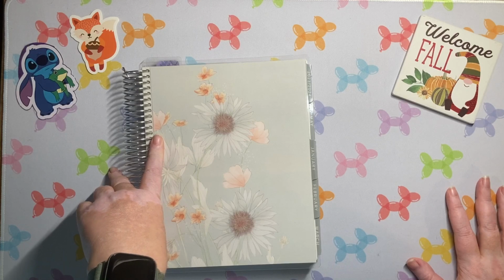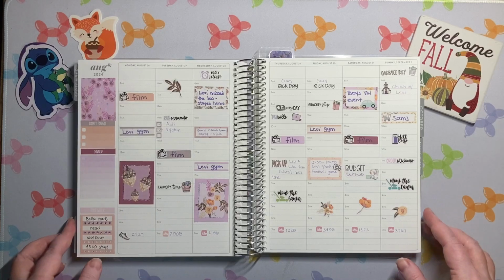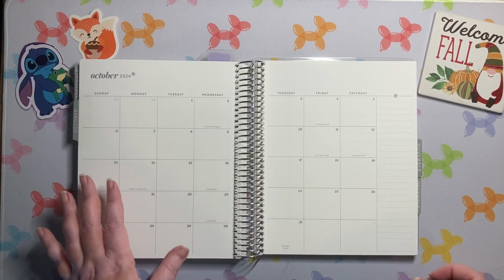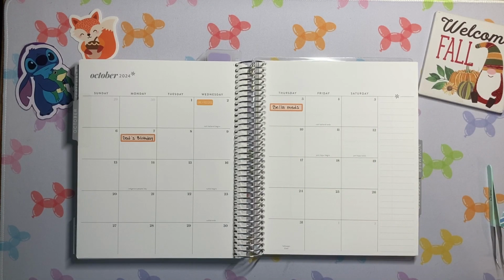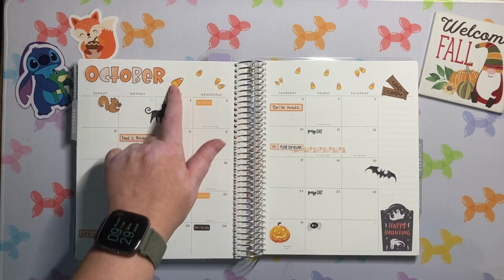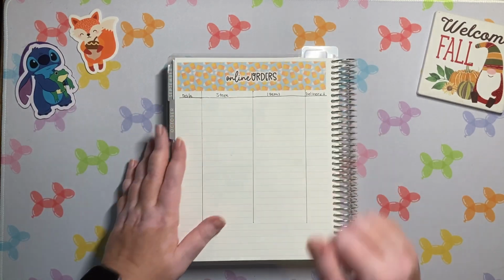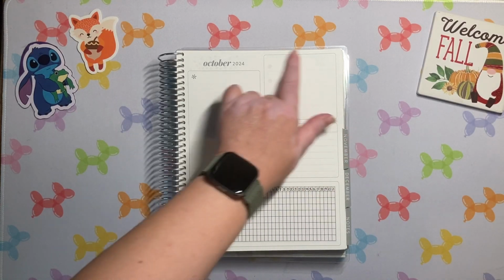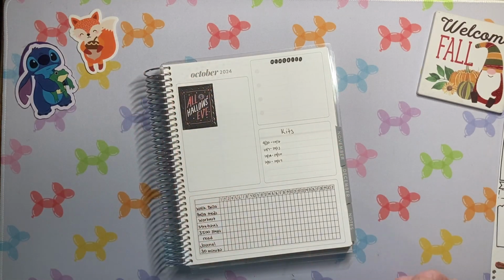👻🎃 October Plan with Me 👻🎃 September 29, 2024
Welcome! I am setting up my October monthly calendar in my Erin Condren hourly.   I am using stickers from some of my favorite shops Ferncreek stickers, Planner Kate, HanCanPlan and The Happy Planner.

I hope everyone has a great month.